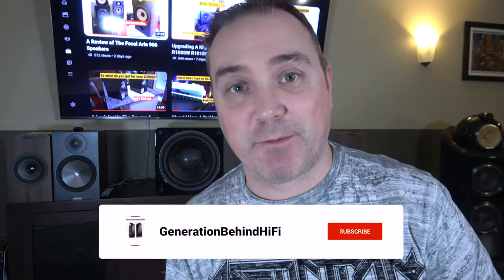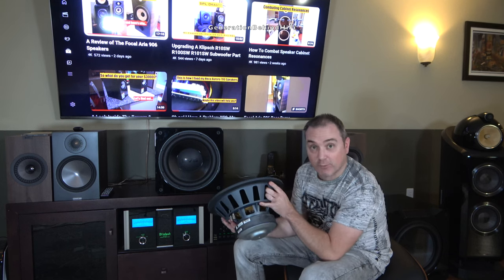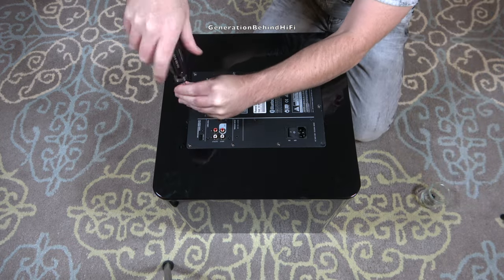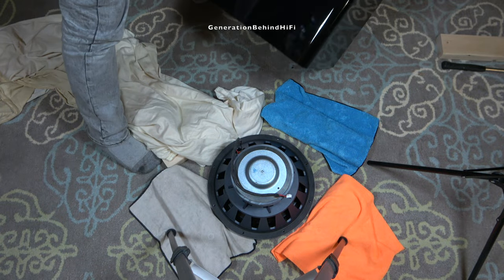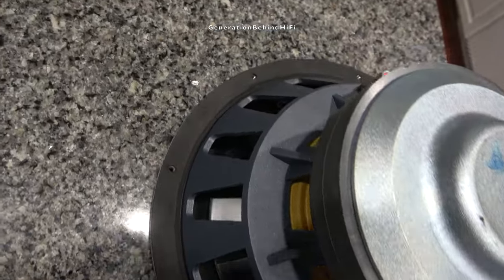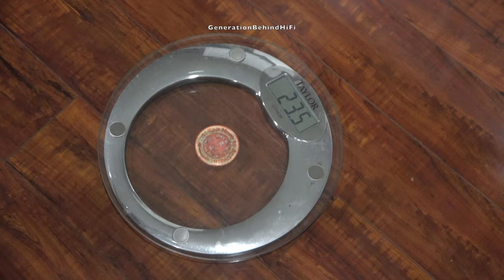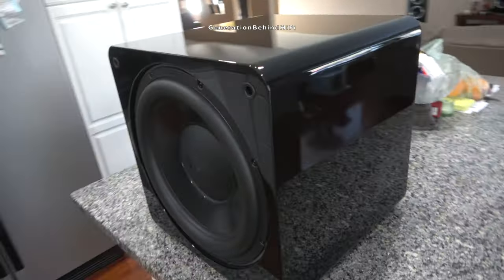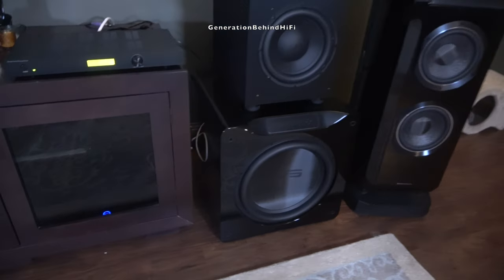A look Inside The SVS SB-3000 Subwoofer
Have you ever wondered what $1200 buys you from SVS? In this video I take a look inside my SVS SB-3000. I will go over the cabinet construction, TS parameters of the driver, technologies being used in the driver, and the amplifier. If I can get at least 200 likes on this video, then I will do a look inside video of my SVS SB-16 Ultra.

SVS SB-3000 Subwoofer Black Ash
SVS SB-3000 Subwoofer Gloss Black